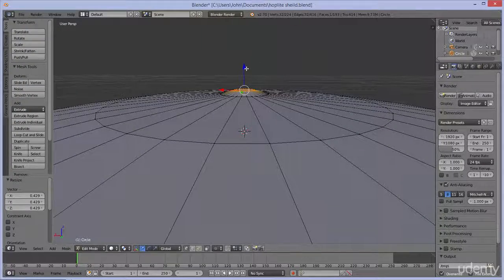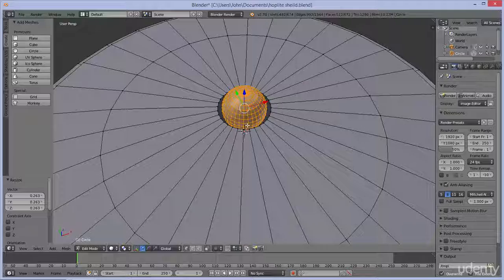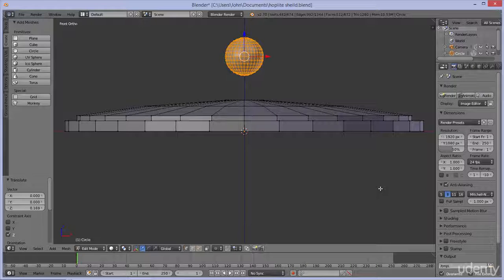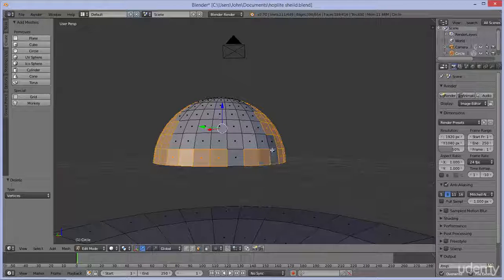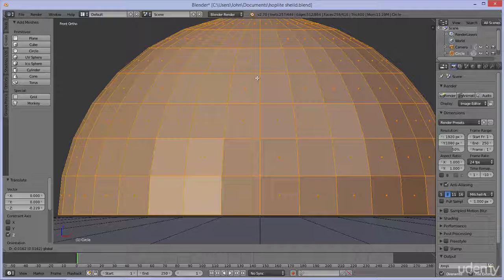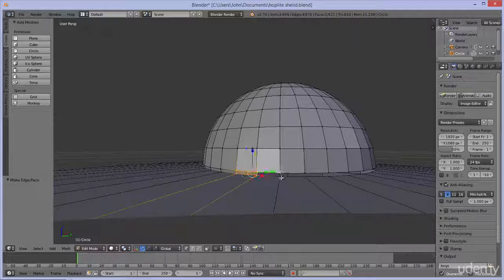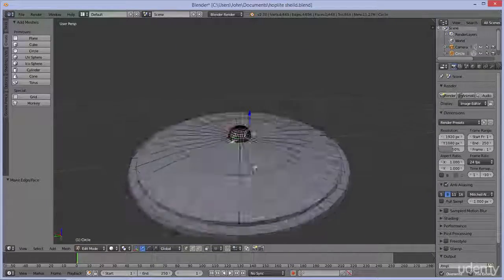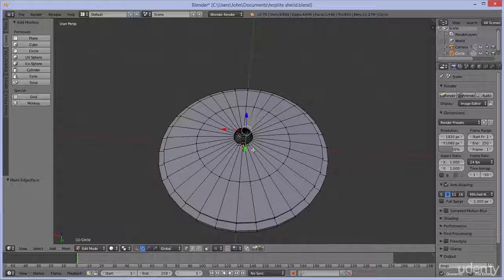S3 Video 18